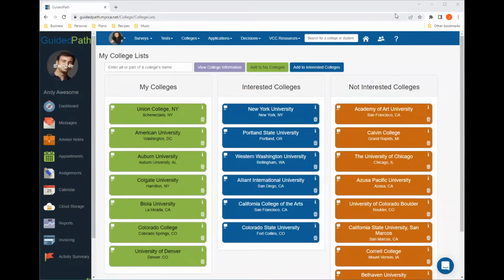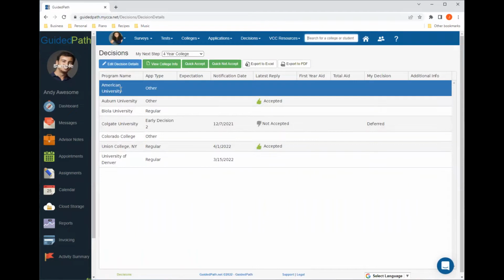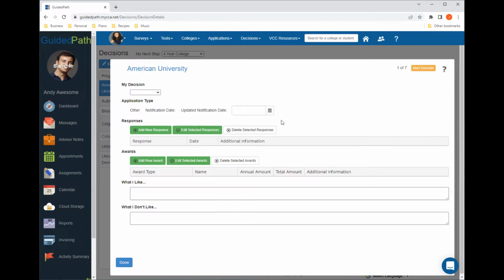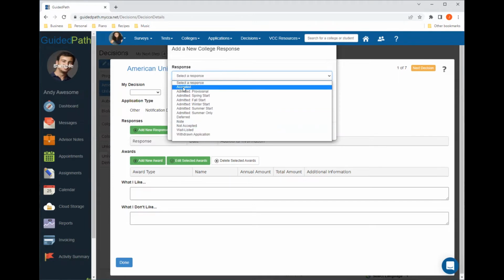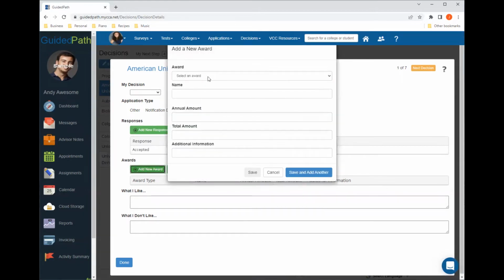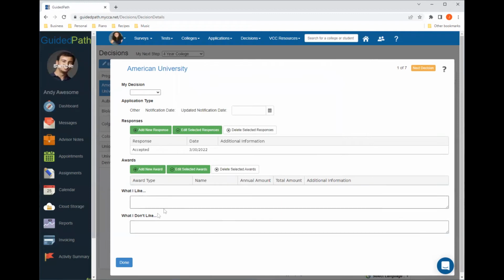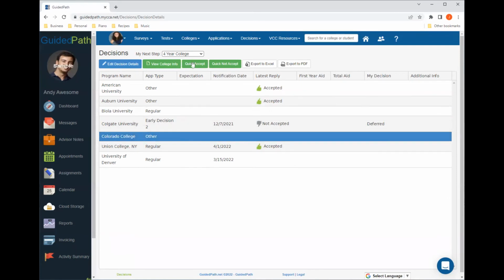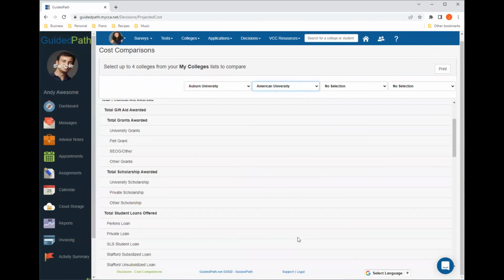Updating College Decisions - GuidedPath Tutorials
Congrats! You've completed the college application process and you are starting to receive admission decisions from colleges and univiersities across the country. Here's a quick video to demonstrate how to update your college acceptances in the GuidedPath software.

Virtual College Counselors provides stress-free, personalized, and professional one-on-one college guidance with innovative and passionate experts from the comfort of a student’s own home. While college might be the goal, we emphasize the holistic development of a student including academic, professional, and personal growth. At our core, we believe that every student deserves an opportunity for success and happiness. Supporting and advocating for our students requires honesty, transparency, and authentic relationships with students to guide them in cultivating a sense of agency and empowering them on a journey of holistic development. As we work with students, we emphasize six major Growth Goals: Fostering Independence & Cultivating a Sense of Agency, Aligning Personal Values With Academic & Professional Goals, Promoting Critical Thinking & Creativity, Encouraging Self-Reflection, Improving Communication Skills, and Embracing Uncertainty.